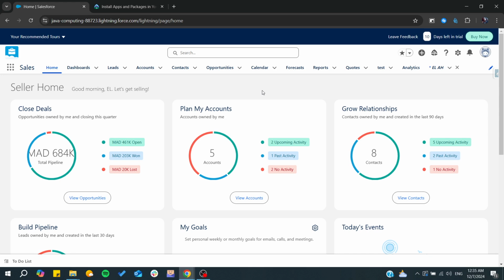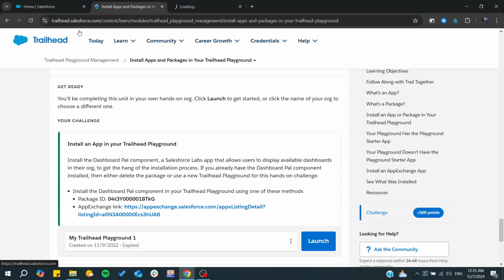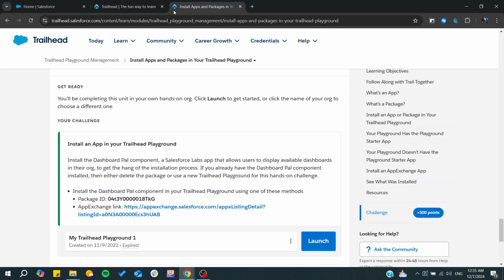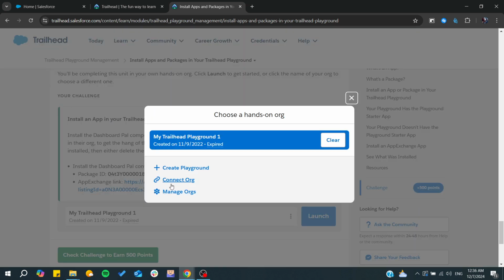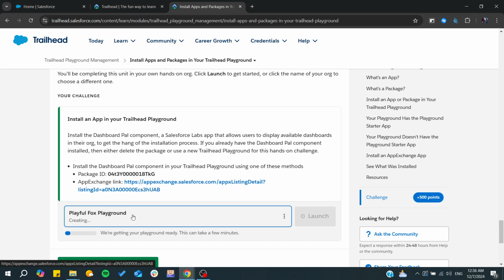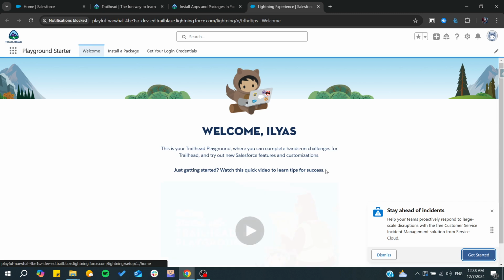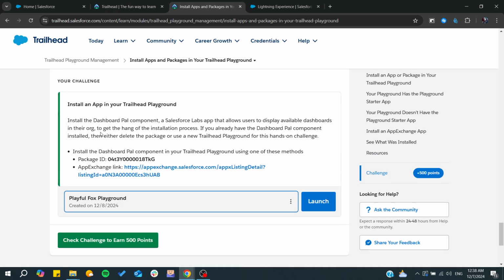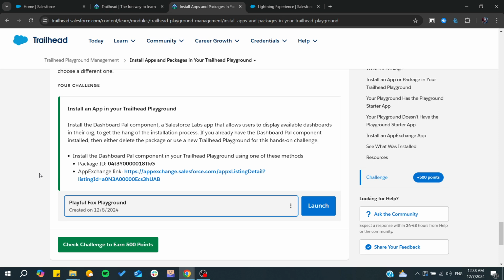How To Create Trailhead Background In Salesforce Tutorial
Today we talk about create trailhead background in salesforce,salesforce tutorial,salesforce trailhead,what is salesforce,salesforce tutorial for beginners